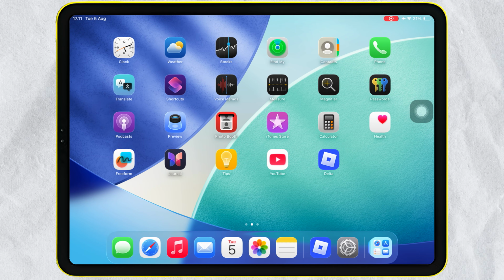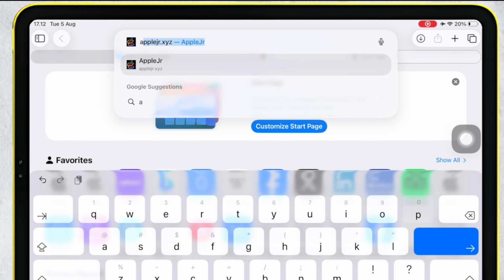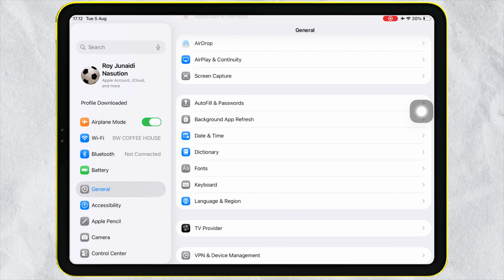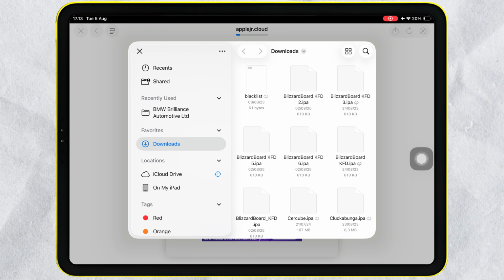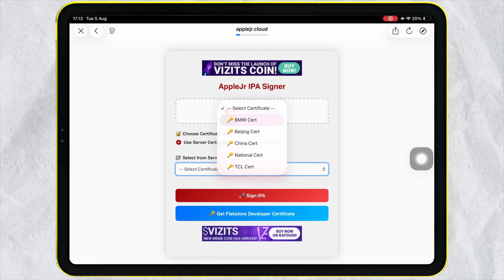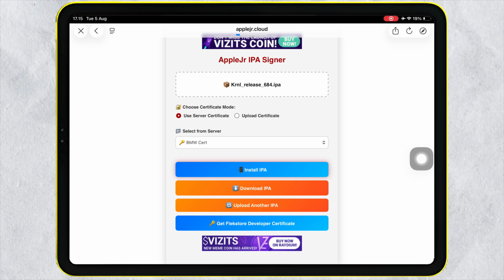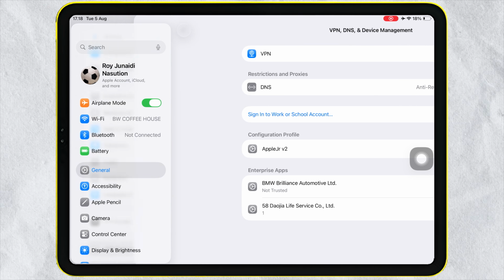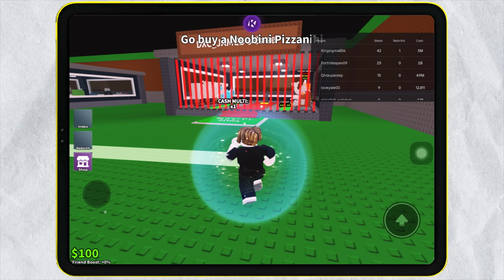[Direct Install] Download Krnl Executor Mobile v2.684 on iOS ✅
🔥 UPDATED KRNL MOBILE v2.684 is HERE! Direct Install ✅ No PC, No Jailbreak!
🚀 Learn how to download and install Krnl Executor Mobile v2.684 on any iPhone or iPad — without a computer, no revoke, and 100% working on the latest iOS version!
🎯 Run your favorite Roblox scripts smoothly using this powerful mobile executor. Skip the hassle, follow the steps, and get Krnl running in minutes!

krnl mobile
krnl executor ios
download krnl mobile ios
krnl executor v2.684
krnl direct install ios
krnl no pc no jailbreak
roblox executor ios
roblox krnl mobile
krnl executor 2025
install krnl on iphone
krnl for iphone
krnl executor download ios
how to install krnl ios
krnl mobile latest version
roblox script executor ios
krnl without computer
krnl no revoke method
best roblox executor for ios
krnl on ipad
krnl 2025 update
krnl working ios method
download krnl directly
roblox hacks ios krnl
roblox mobile executor 2025